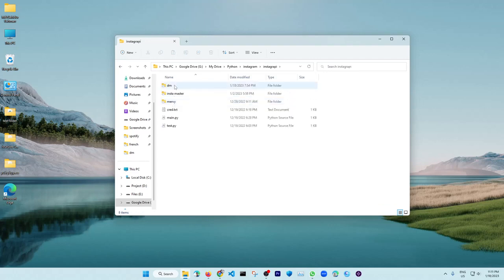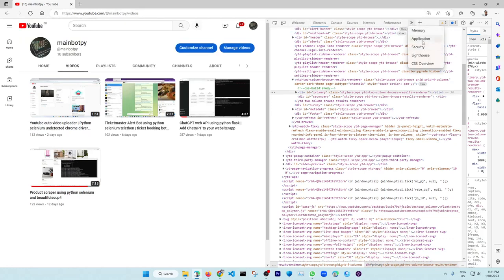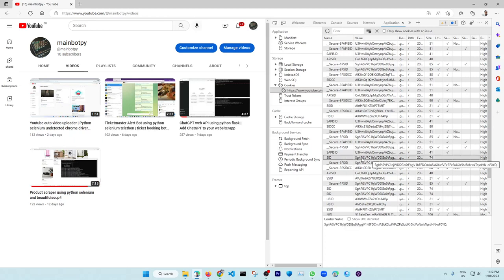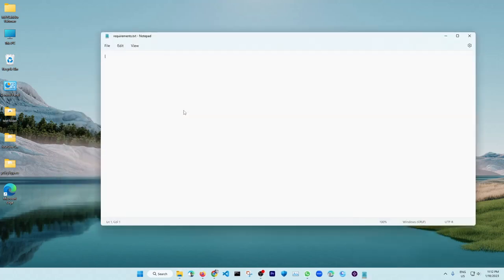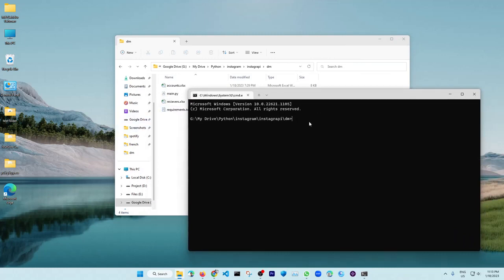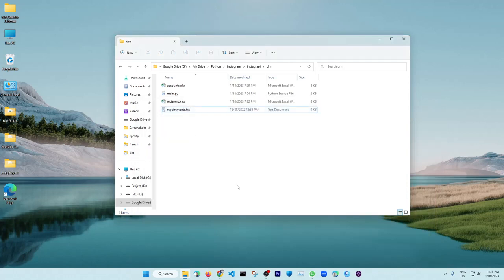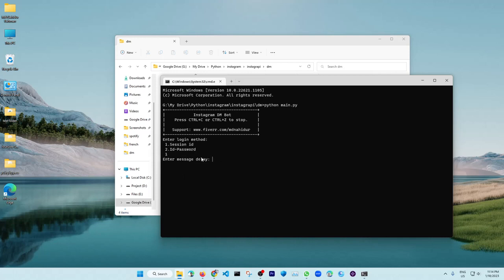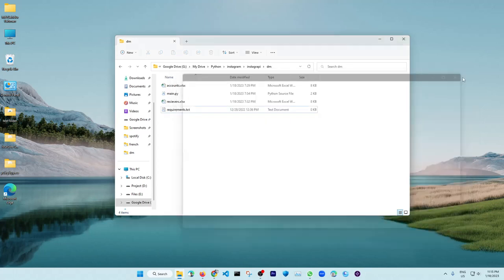Instagram DM bot Python Instagrapi